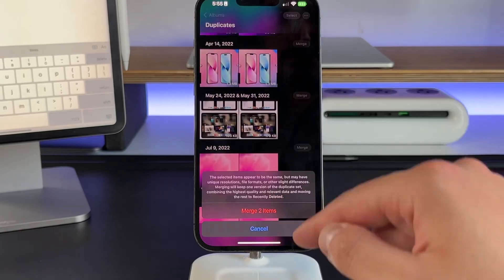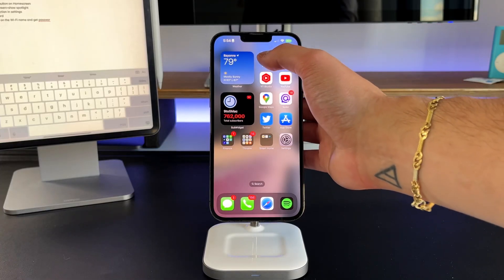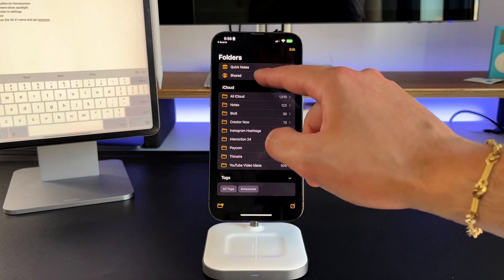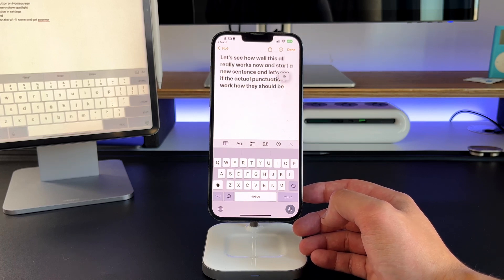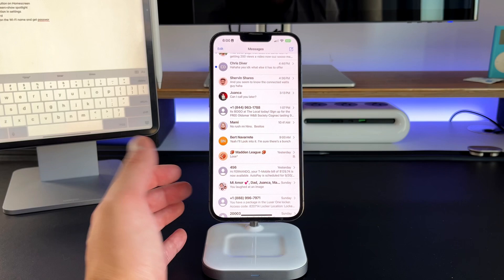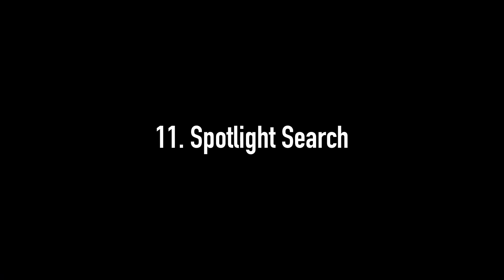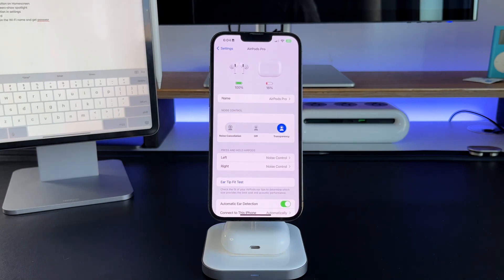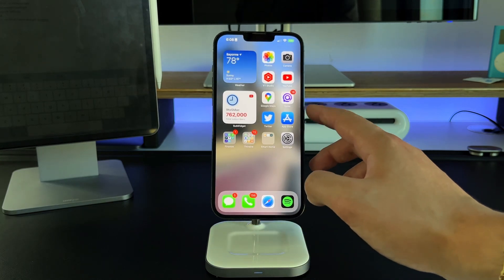iOS 16 - 15 More Features No One Is Talking About!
Now that iOS 16 is out to everyone, I wanted to share 15 new iOS features that no one is talking about!

GEAR I USE:
12.9 M1 iPad Pro
44in Ultrawide Monitor Innocn

Time Stamps

0:00 - Intro
0:51 - Haptic Keyboard Feedback
1:50 - Merge Photos
2:20 - Recently Deleted & Hidden Folder
3:00 - Quick Notes
3:34 - Password Lock Notes
4:32 - Siri Dictation and Smart Punctuation
5:30 - Siri Pause Length
6:13 - Mark iMessages as Unread
6:48 - Native Smart Converter
7:27 - Copy & Paste Photo Edit
8:18 - Spotlight Search
9:00 - New AirPods Setting
9:50 - Show Wi-Fi Password
10:33 - Turn off Lock to Hang Up
11:10 - Blur Background
11:50 - Final Take!